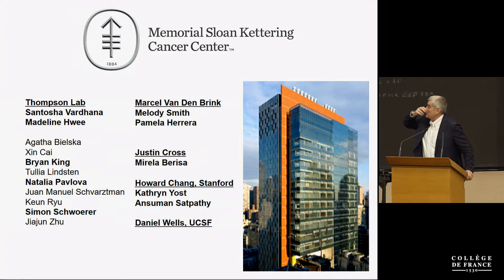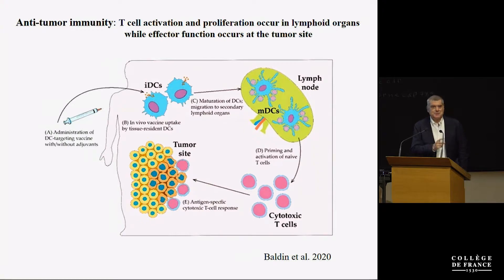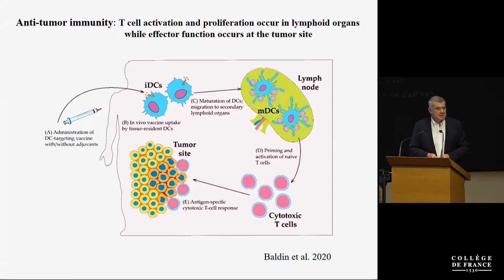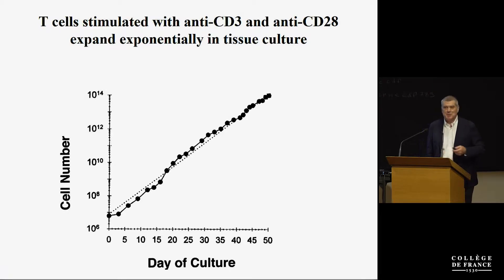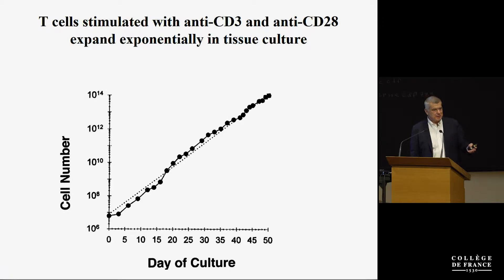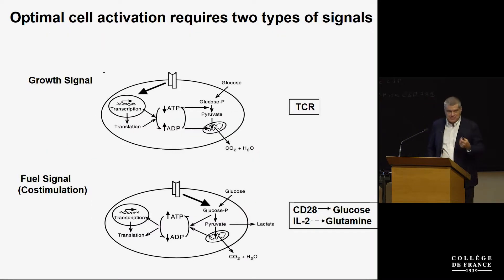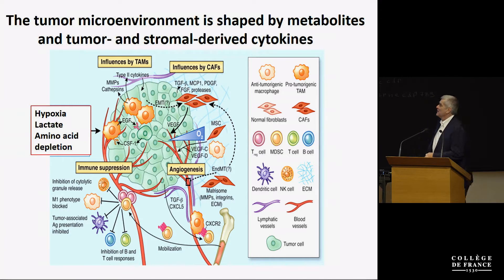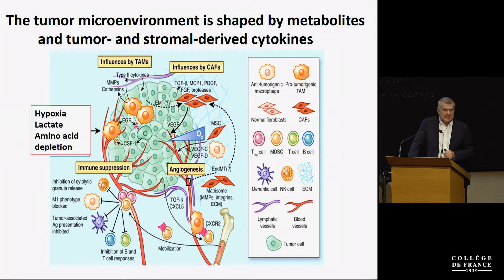Cancer et immunité (8) - Hugues de Thé (2021-2022)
Colloque 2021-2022 : Cancer et immunité
Conférence du 19 mai 2022 : The Role of Cancer Metabolism in Creating an Immunosuppressive Tumor Microenvironment

Intervenant : Craig B. Thompson, MSKCC, New York

Metabolism and Pathogenesis

Chaire Oncologie cellulaire et moléculaire
Professeur : Hugues de Thé